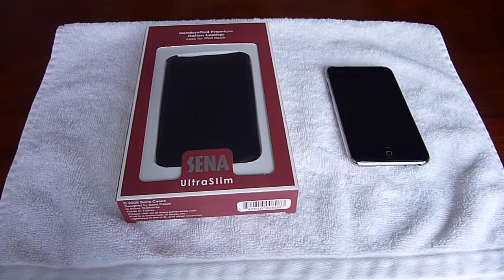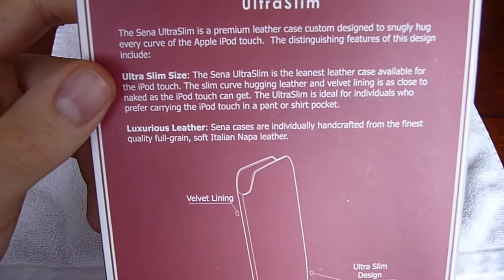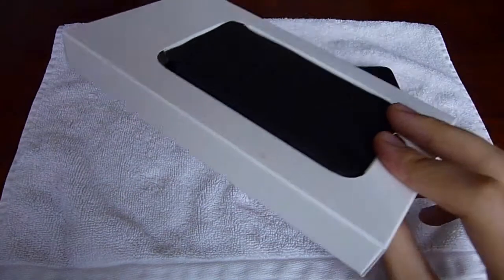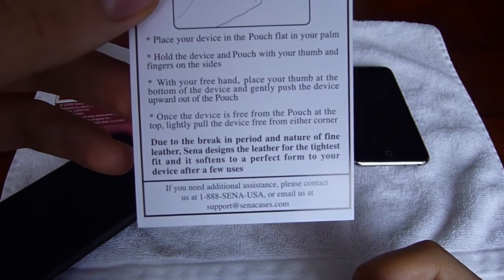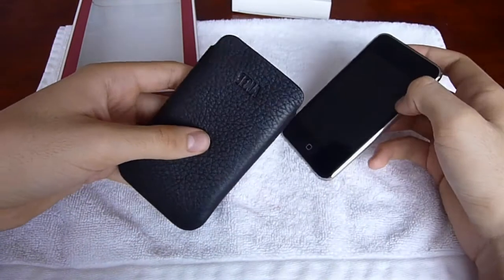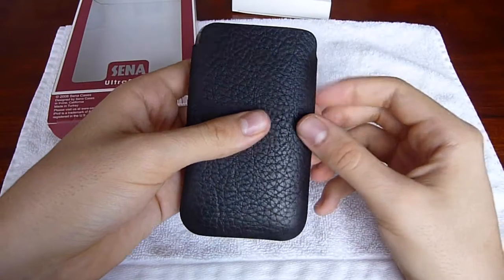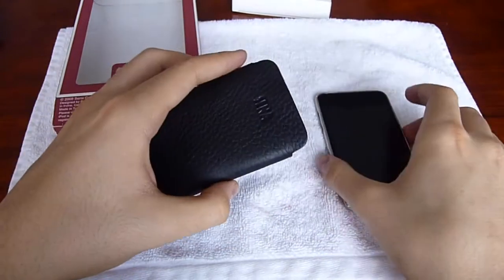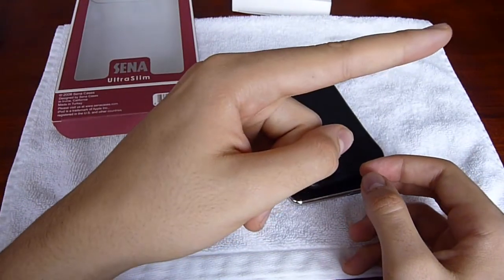HD: Sena UltraSlim Pouch iPod Touch 2G Unboxing/Review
***NOTE***: I´m sorry, this is the fifth time I upload an HD video and Youtube completely ruins it and does not make it available in HD. I guess I´ll have to reupload.
Unboxing and review of the Sena UltraSlim Pouch for the iPod Touch 2G.